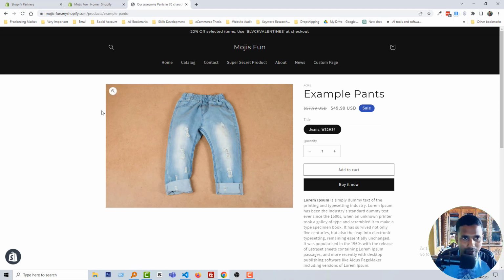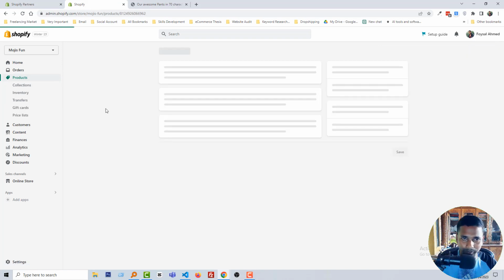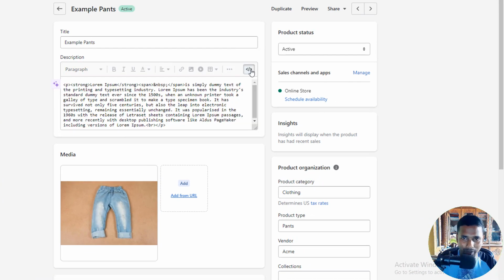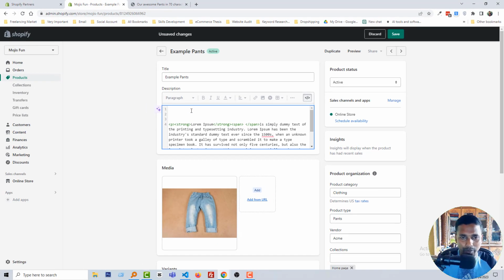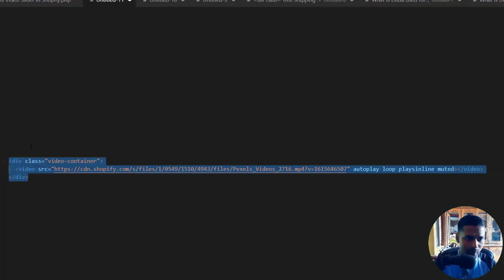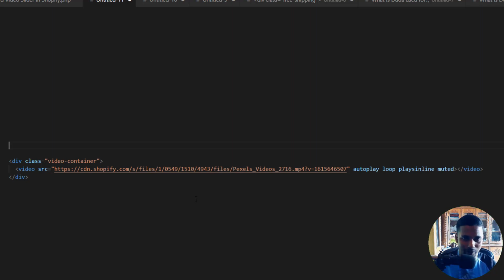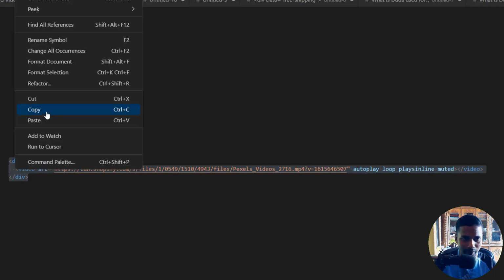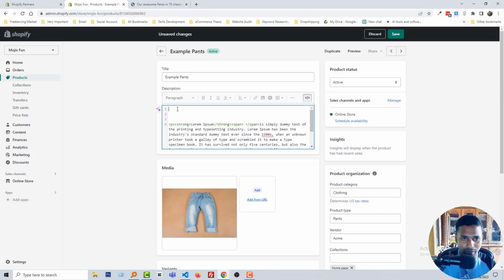How to Add Video to Shopify Product Pages ✅ Shopify Tutorial for Beginners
💻 Welcome to * How to Add Autoplay Video In Product Page ? ✅ Shopify Tutorial for Beginners *